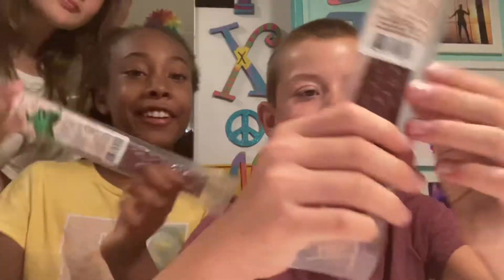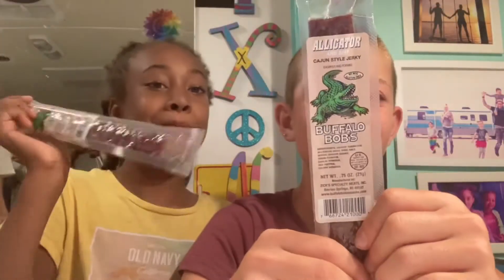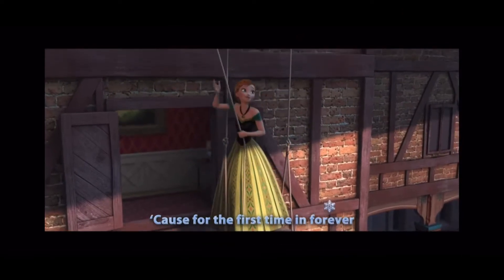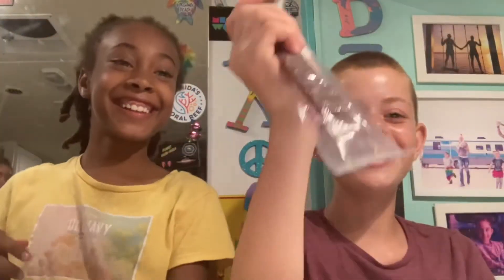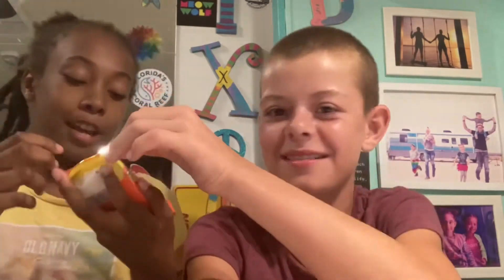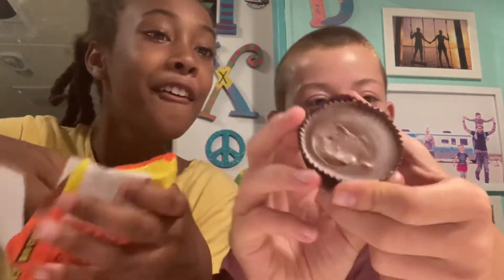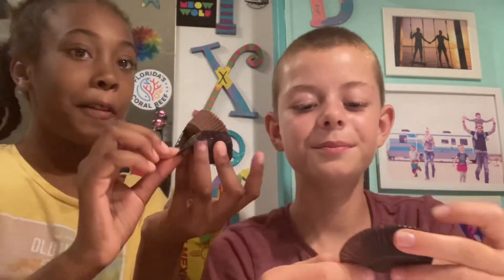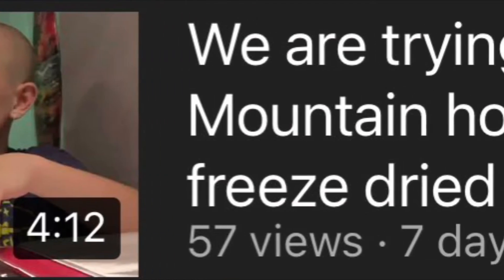Trying alligator Jerky￼ and more ￼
We are Alligator Beef jerky Reesie’s￼ Three musketeers￼ And ice cream sandwich￼ Watch it on a find out￼￼